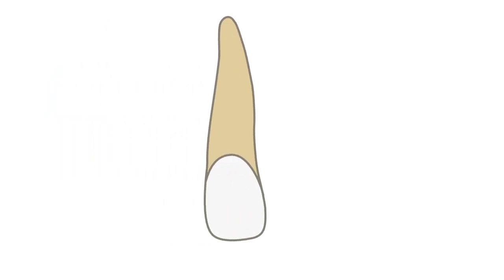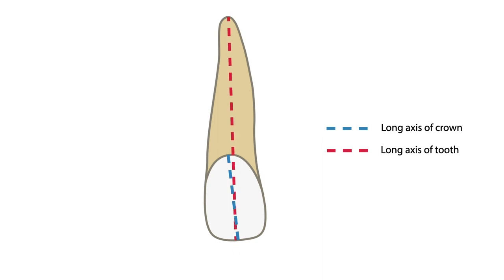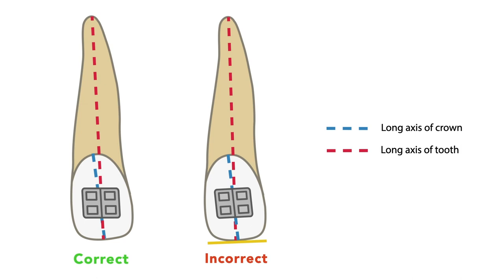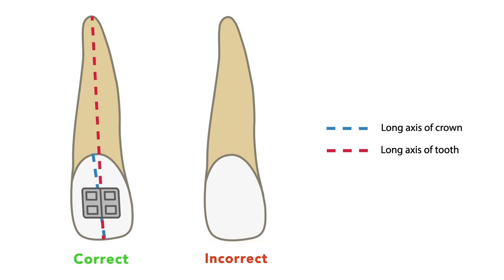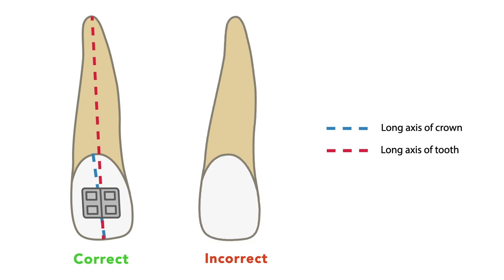DO YOU ANGULATE LATERALS PROPERLY?